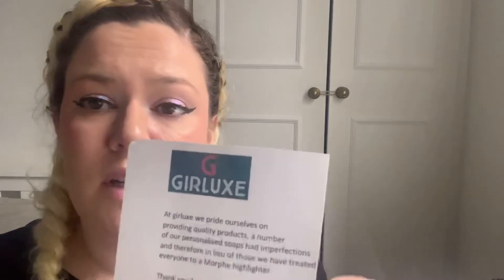Unboxing a NEW beauty subscription box from Girluxe Beauty | Morphe, Lindor, L’Oréal and MORE 💕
This was my first ever of this fairly new subscription service.

What I forgot to mention was that I tried the ‘pause’ and ‘cancel’ options and it was very easy - not misleading at all and not hidden away.

All in it’s a lovely little box but you can see more on their insta

If you’re ready to sign up you can do it right and there’s even a promo on at the moment using code ‘BB25’ 💕